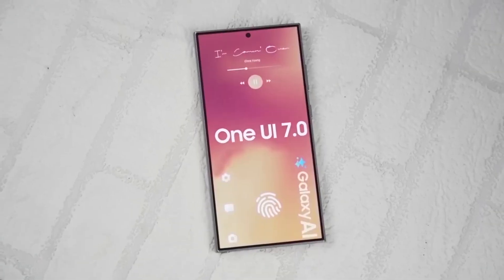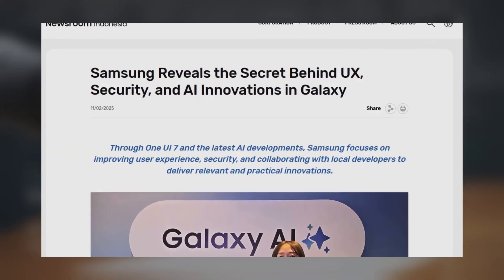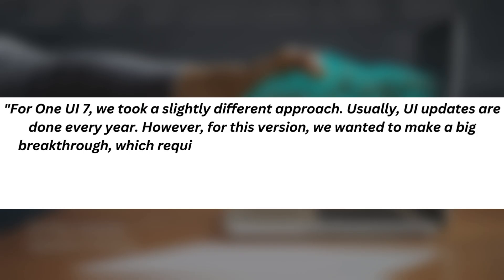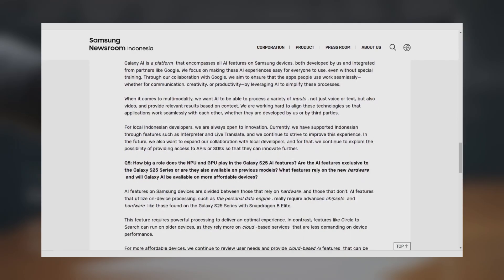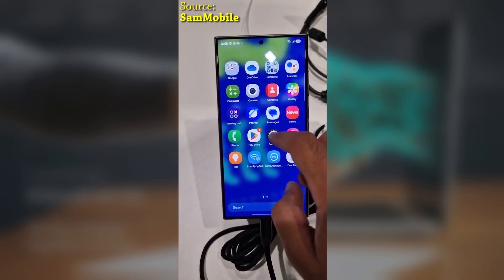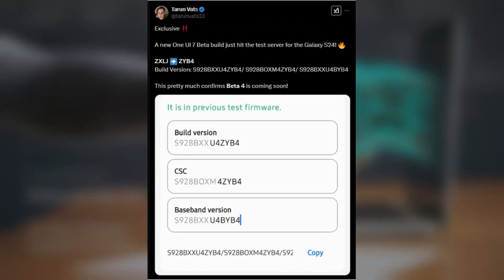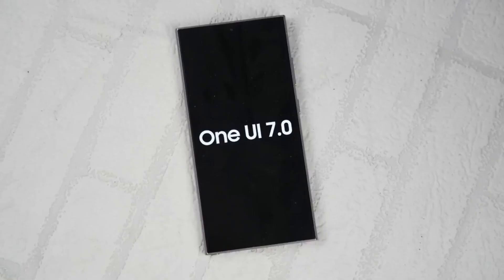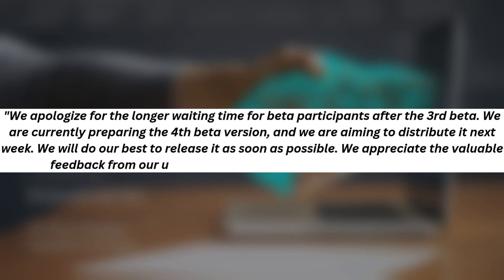Samsung One UI 7.0 Android 15 - FINALLY!!!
Samsung Explains One UI 7.0 Delay—Was It Worth the Wait?
If you've been wondering why the One UI 7.0 update arrived later than expected, Samsung has finally explained the reason for the delay. In an interview, Samsung's EVP of Framework R&D revealed that the company took extra time to refine the update, integrating AI features with Google and focusing on a more impactful user experience. The extended development process aimed to bring a smoother, more polished One UI 7.0. Do you think the delay was worth it?